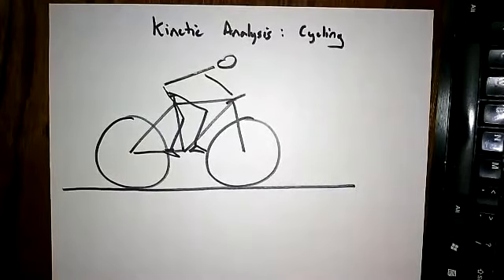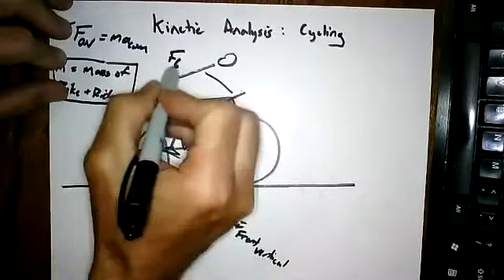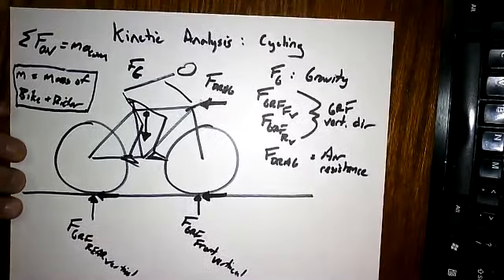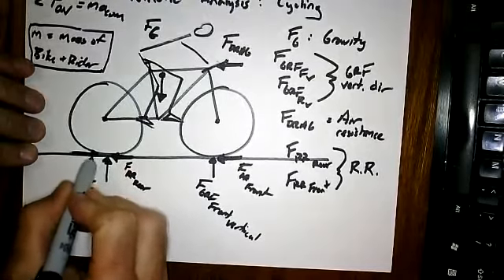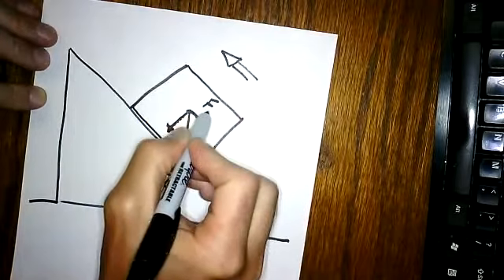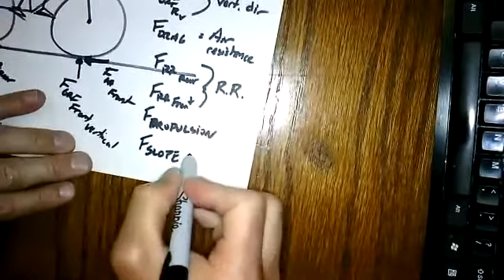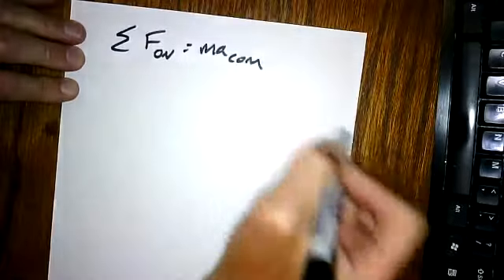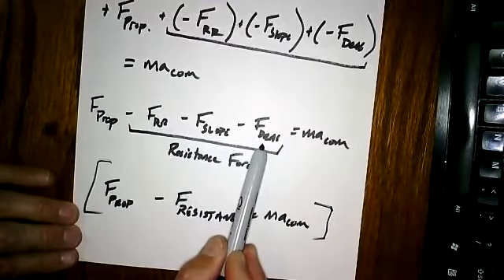Kinetic analysis - cycling